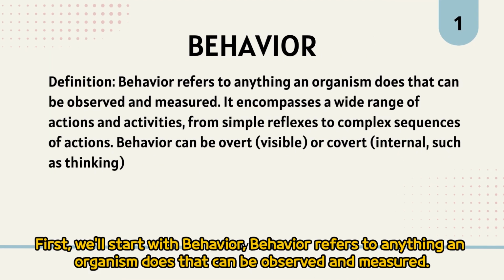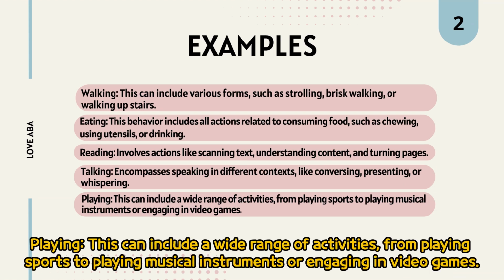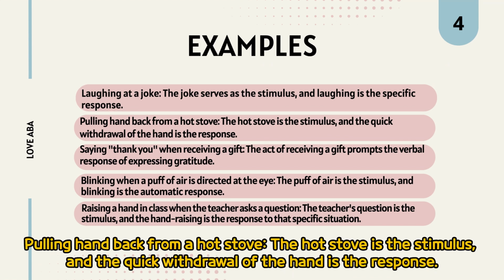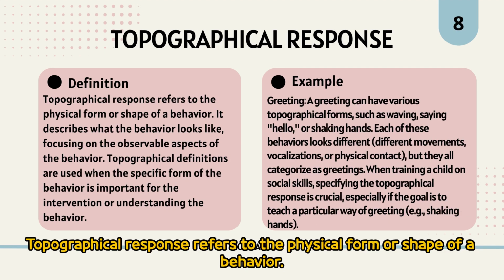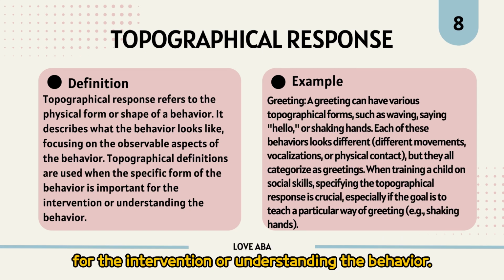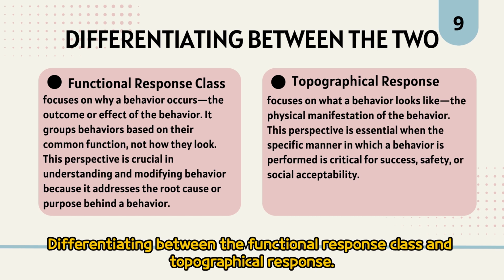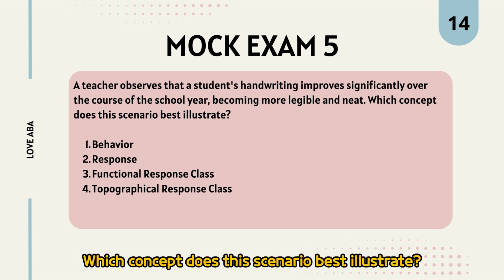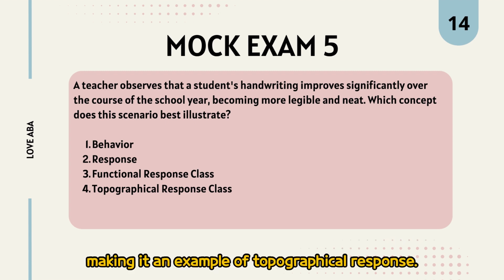What is Behavior, Response, and Response class ABA psychology with Examples and Mock Exam